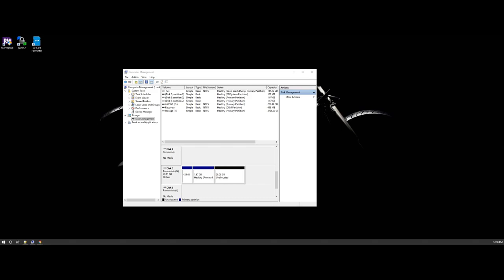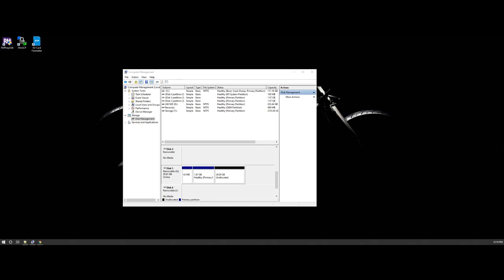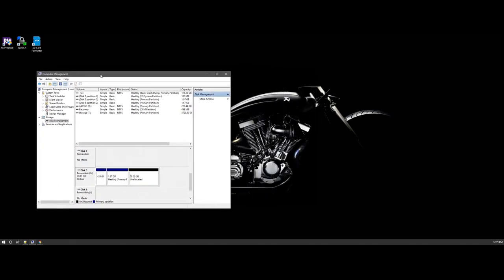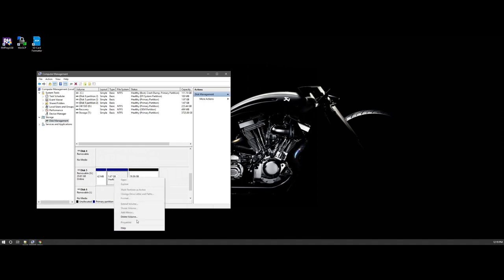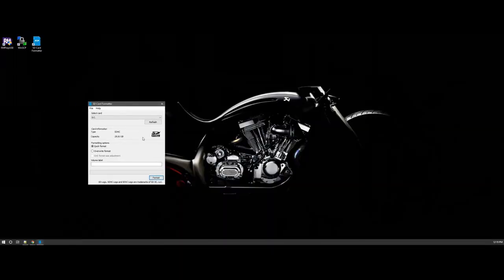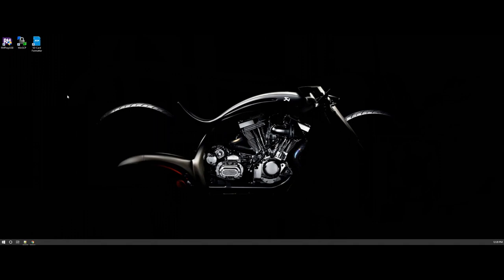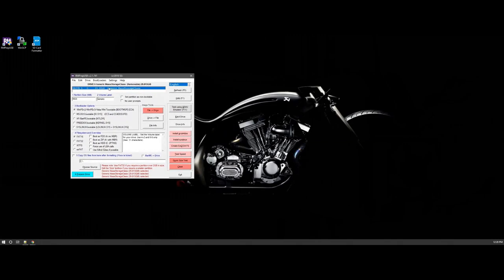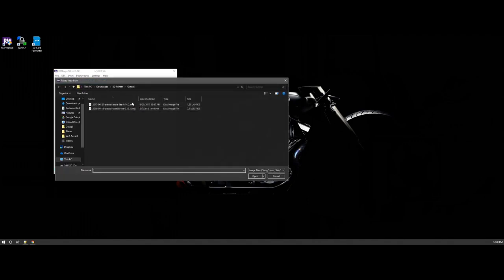Part 1/xx Installing OctoPi - Klipper - (Voron 2)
This is the first Video in a series to installing Klipper for the Voron 2.  This video goes over setting up your SD card and installing OctoPi.